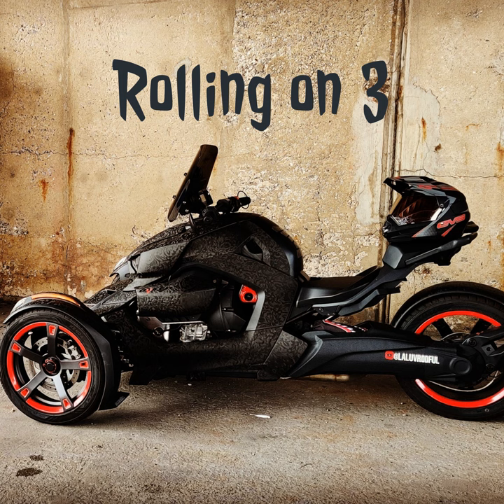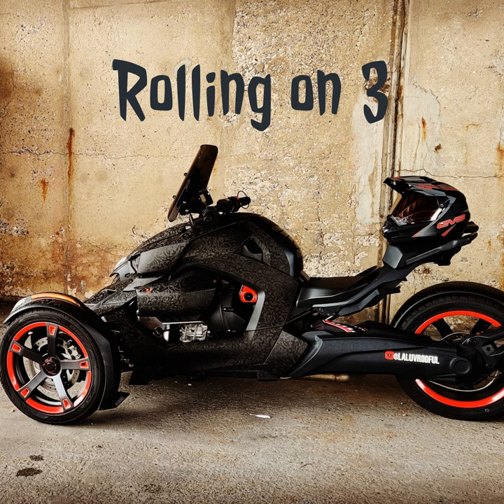Meet Beth from her YouTube channel Ryker Ryders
Today we welcome Beth a Ryker owner who started her own YouTube channel for her Can Am Ryker. Her channel is called Ryker Ryders, follow her journey as she installs modifications and vlogs about her Ryker.